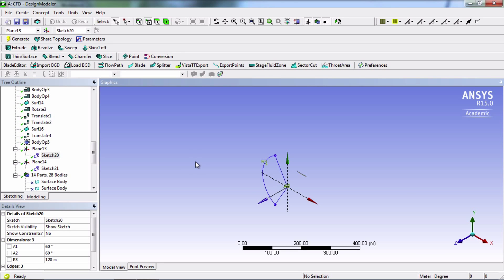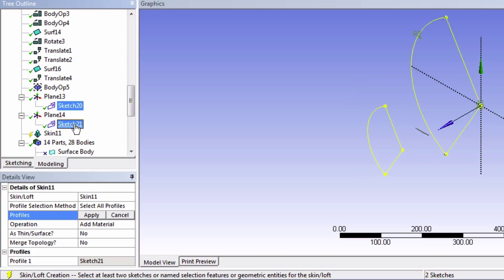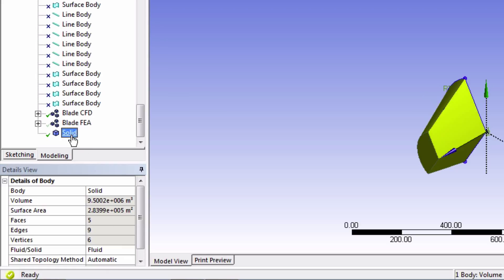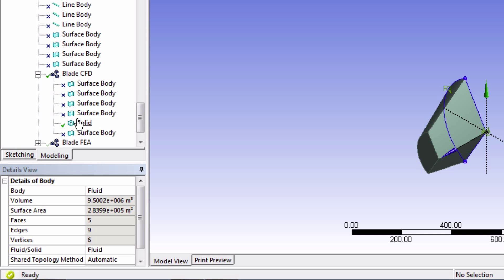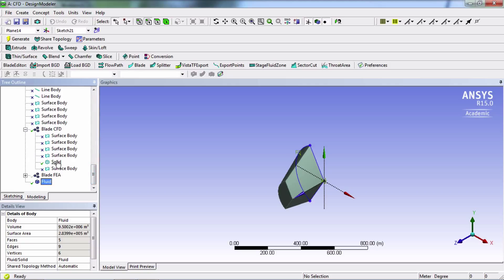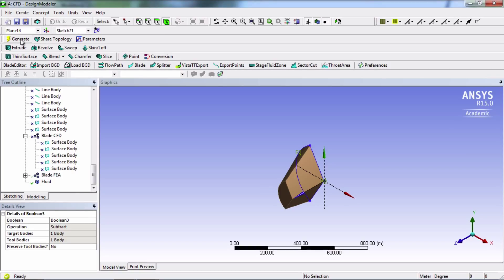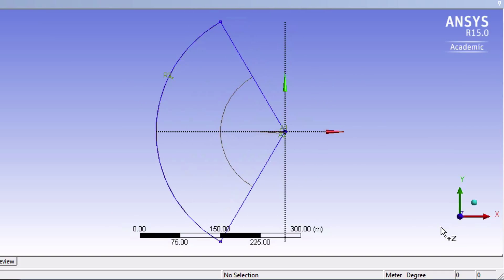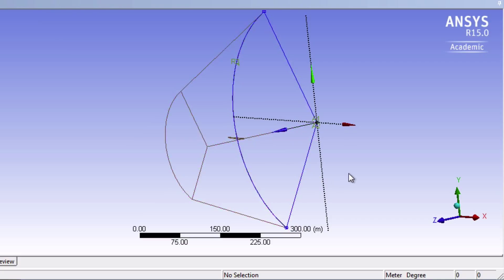SimCafe: Wind Turbine Blade FSI (Part 1), Creating the Fluid Volume